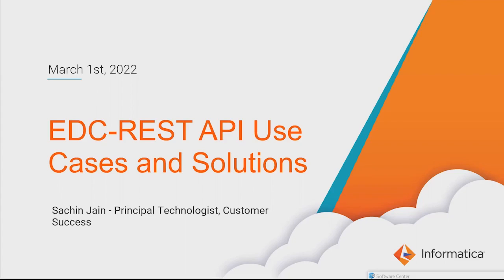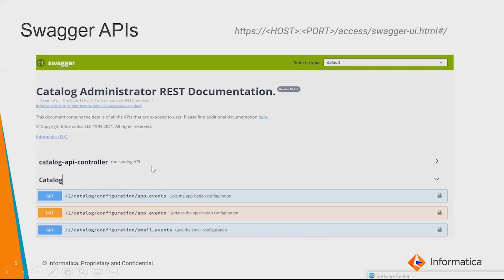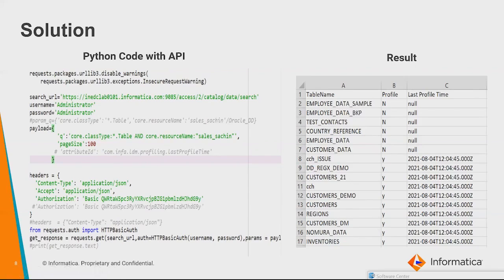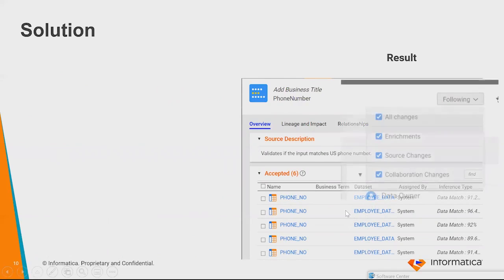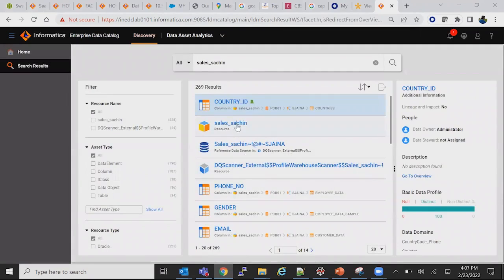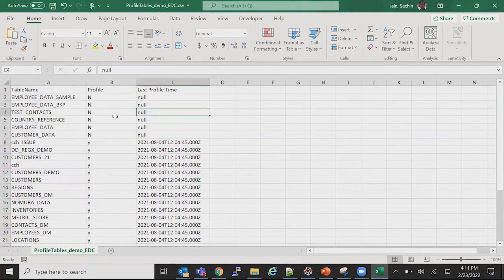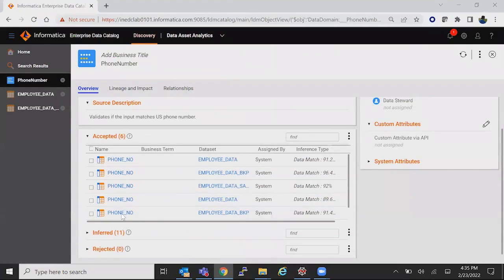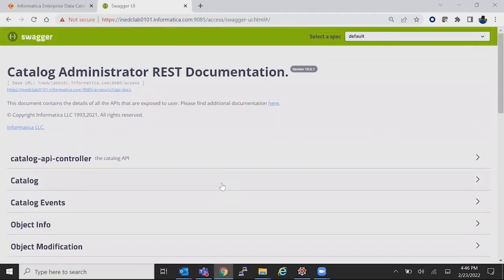Enterprise Data Catalog – REST API Use Case Solutions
This webinar is intended for Enterprise Data Catalog users who are looking for extracting information or enriching the Assets. A user can utilize the APIs to complete end-to-end automation.